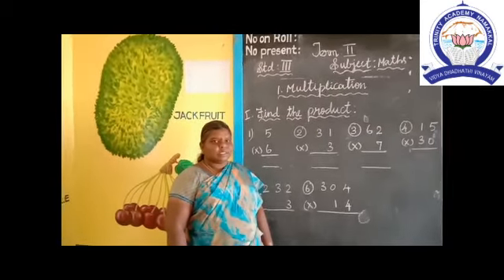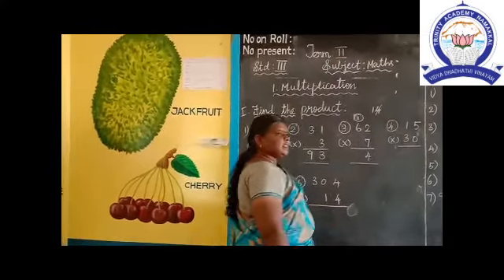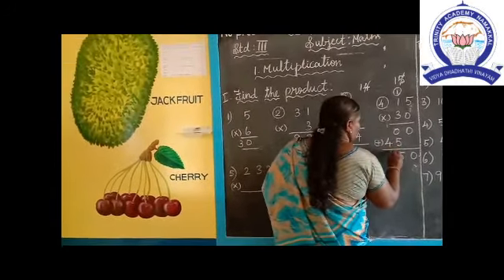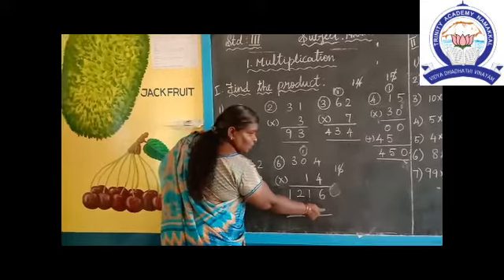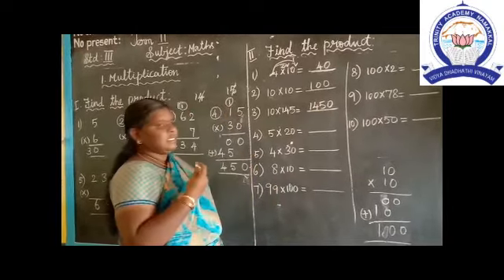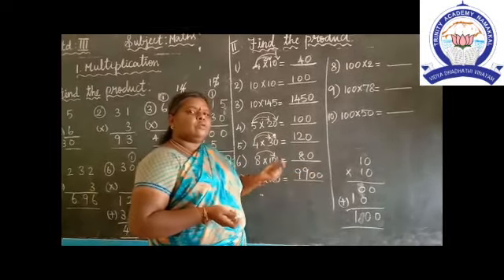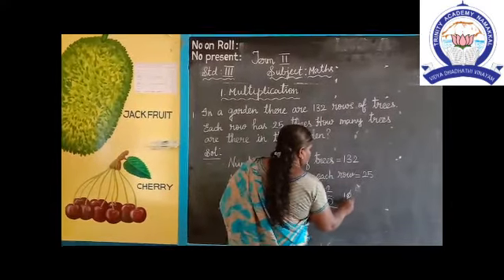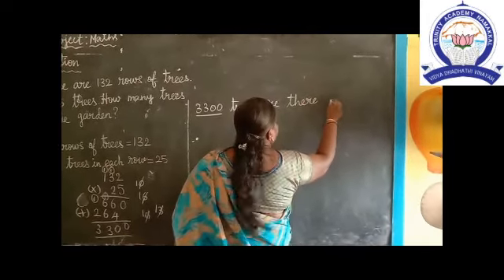3RD STD TERM 2 CHAPTER 1 MULTIPLICATION